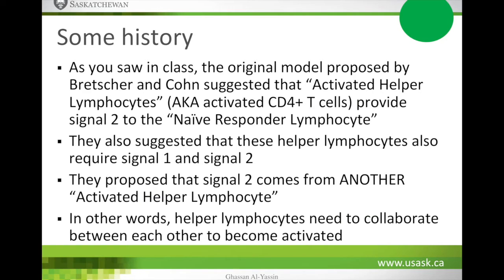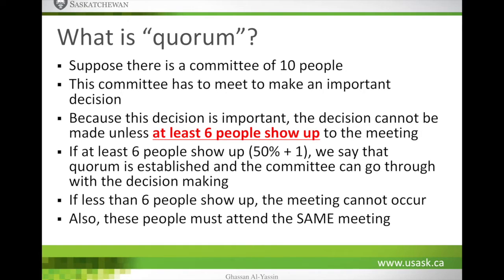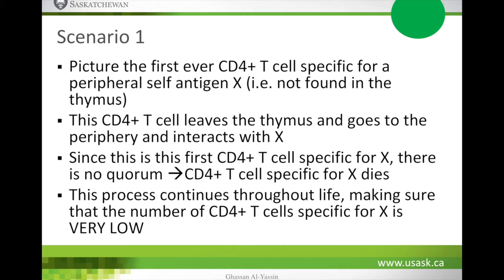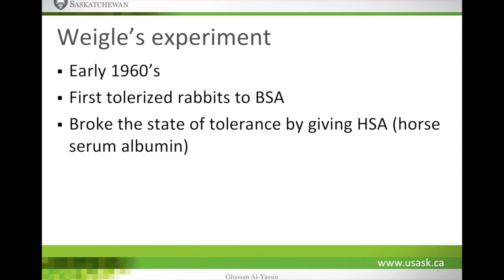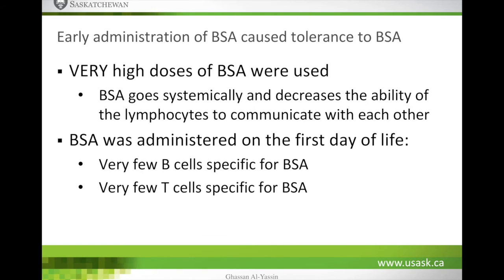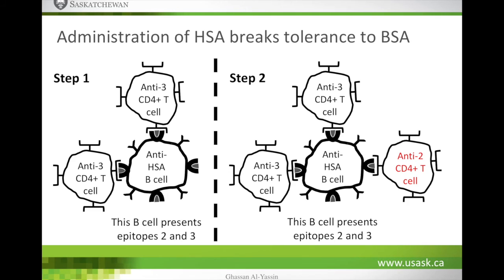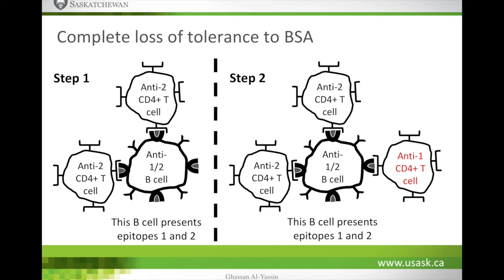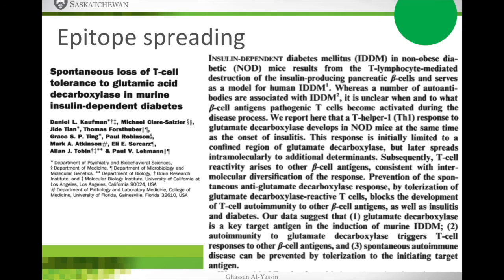Post-reading (Self/non-self discrimination)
This is the video for the post-reading portion of the self/non-self discrimination lecture.